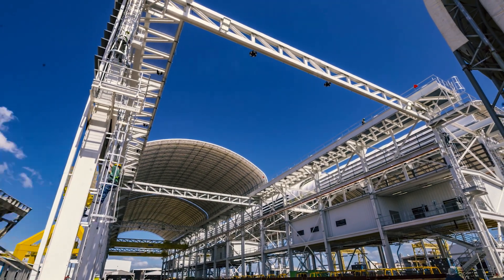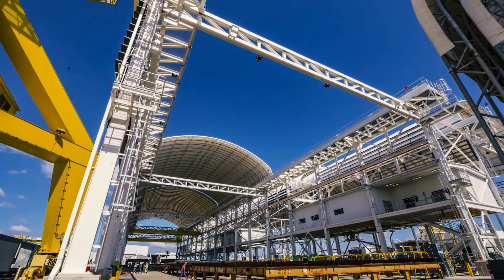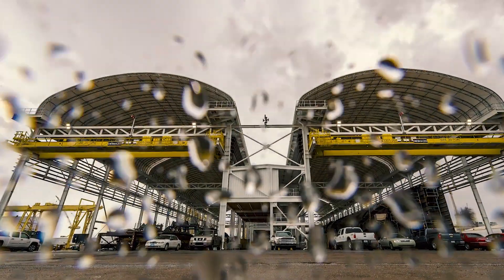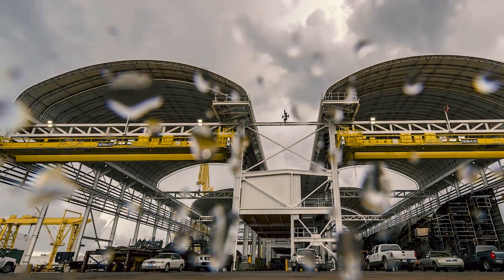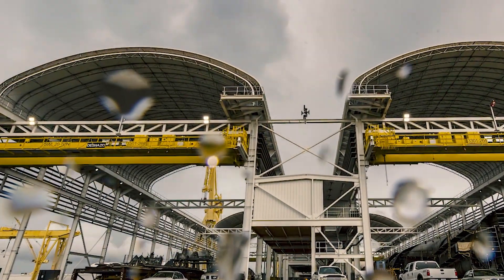Transforming HII: Rolling Covers at Ingalls Shipbuilding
HII’s Ingalls Shipbuilding division has introduced “rolling covers” in its shipyard, offering employees relief from the heat and rain.

“We’re transforming how we look at things, how we look at products, how we look at the build process,” says Dianna Genton, a manager of manufacturing engineering. “We’re really putting our money where our mouth is, and we’re making the investment in our future, so we are going to be the shipyard of choice for years to come.”